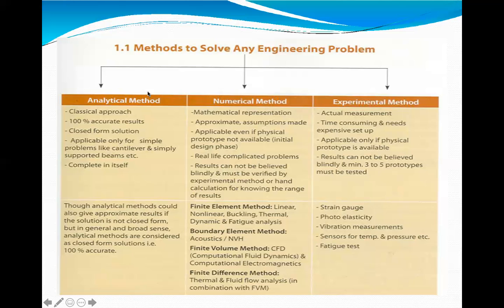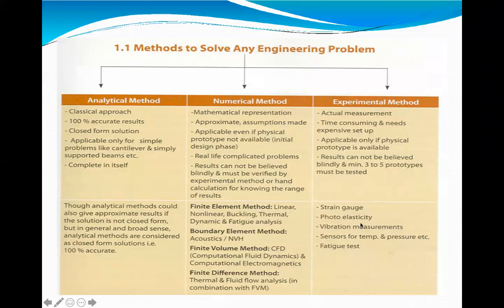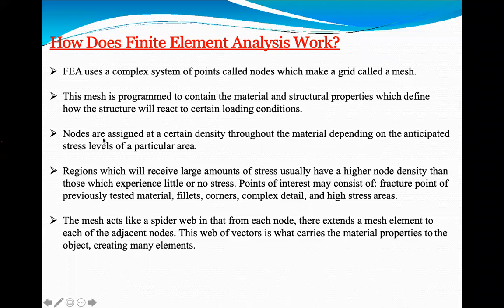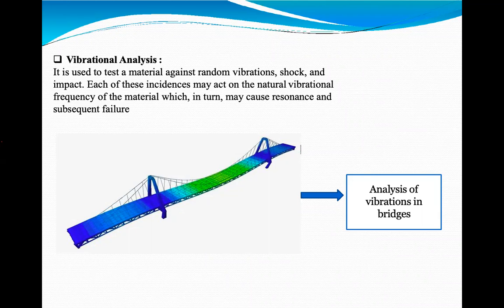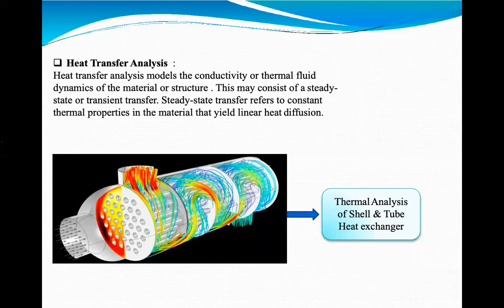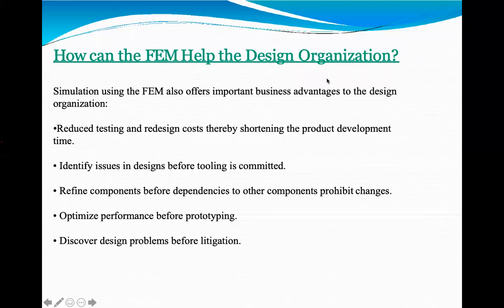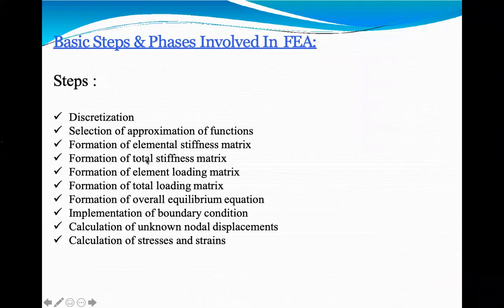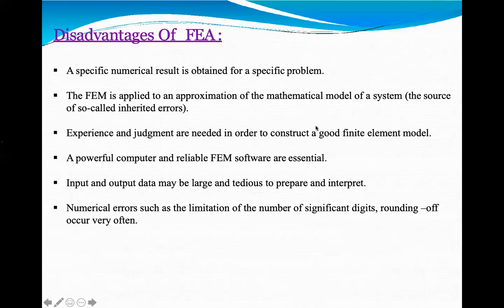Introduction to FEA